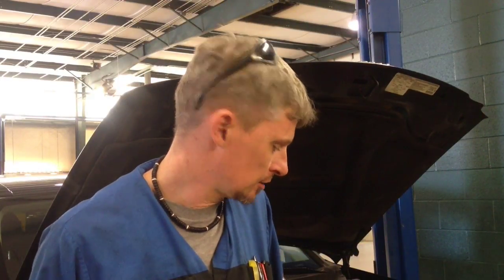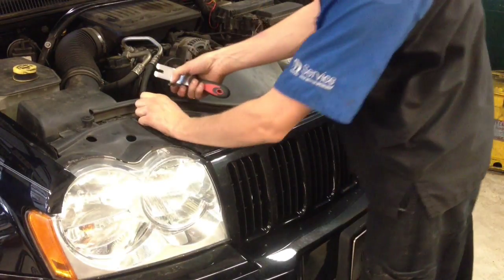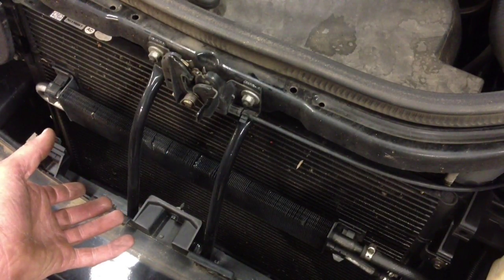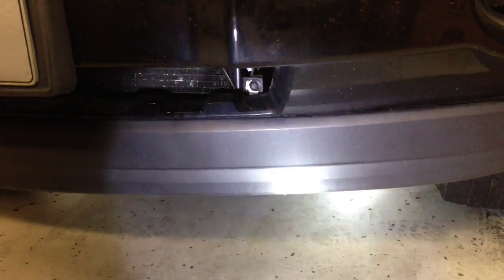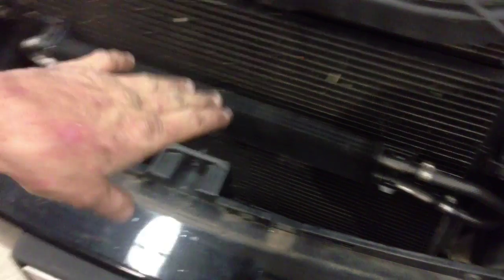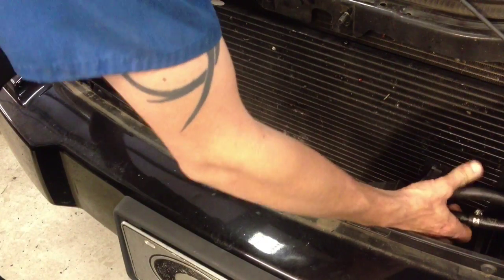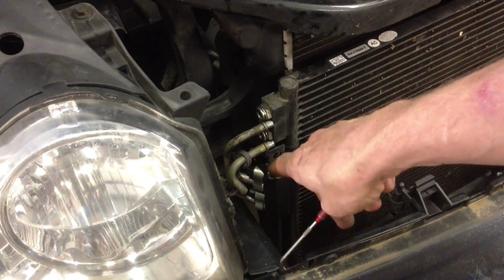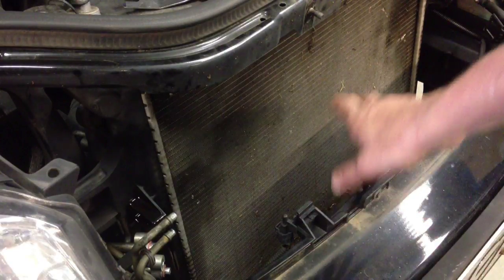2005-2010 Jeep Grand Cherokee A/C condenser removal